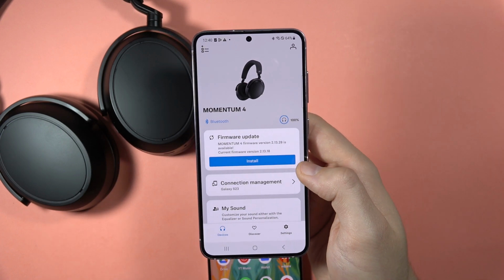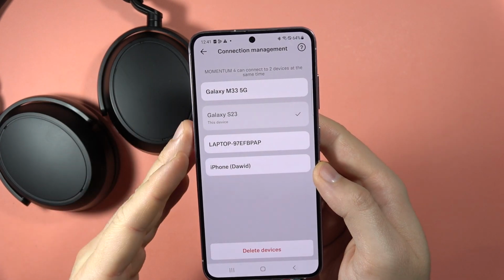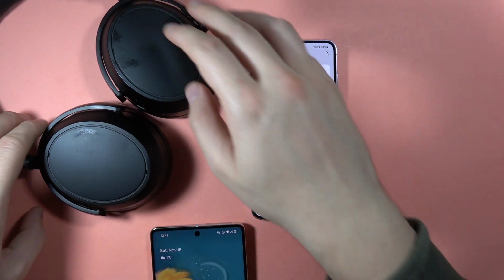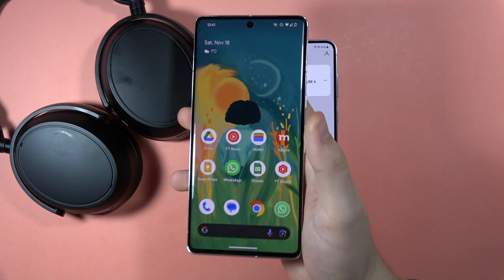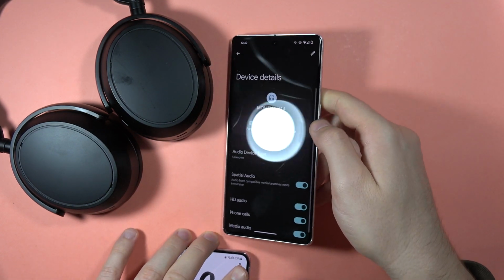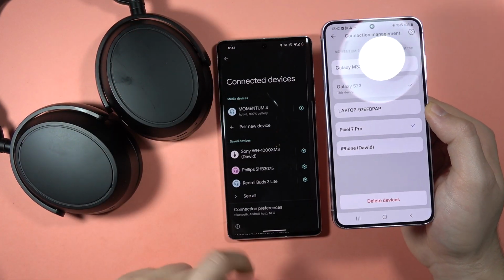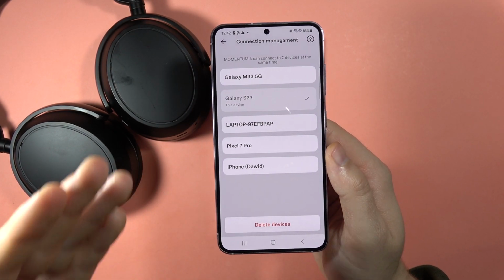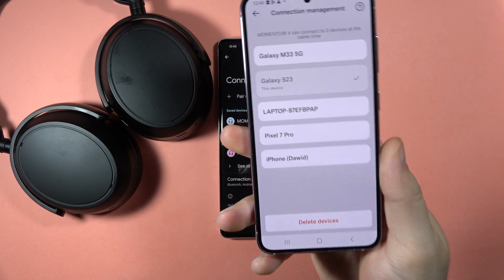Sennheiser MOMENTUM 4: Connect with 2 Device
Learn how to seamlessly pair your Sennheiser MOMENTUM 4 headphones with two devices simultaneously in this video. With multi-connect and dual device connection features, I'll guide you through using the Sennheiser Smart Control app to establish connections with devices like your TV, game console, tablet, or even your smartwatch for a versatile and convenient audio experience.